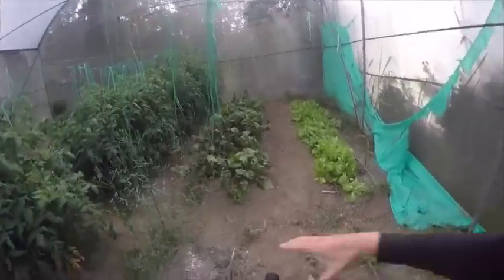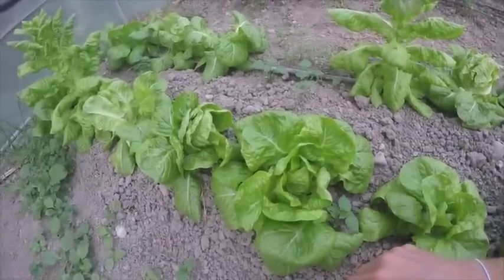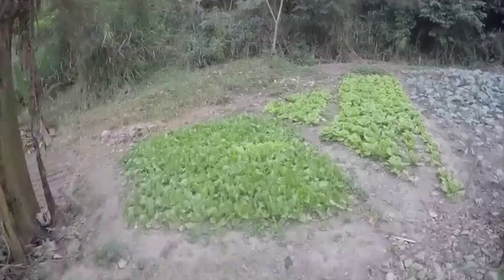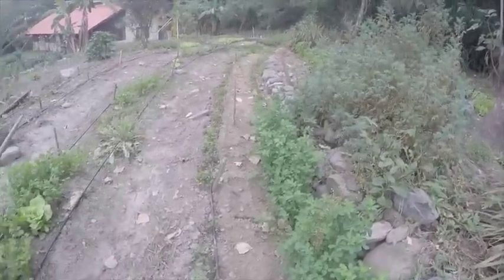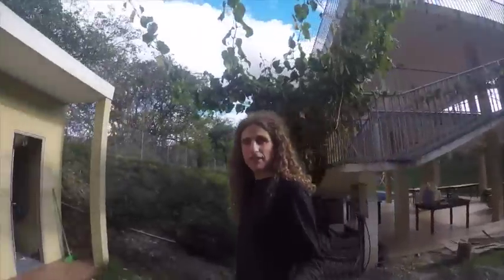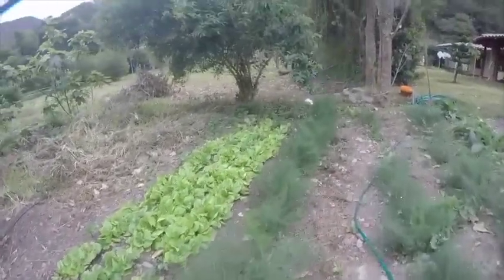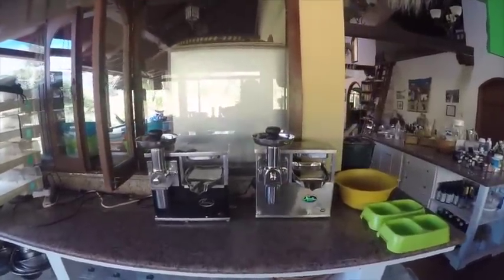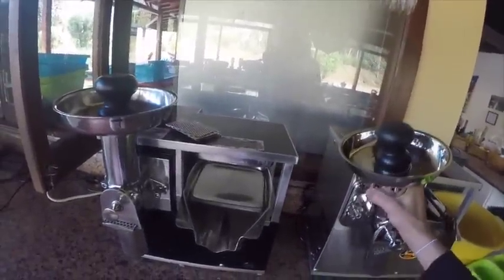Gardens For Raw Food Retreat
We are gearing up big time for our Raw Food Retreat here in Ecuador and our gardens are off the hook! There is enough food here to feed an army. I may have overdone the food situation this time.

In todays video below, I take you on a tour of our gardens, which contains all the food that will be going into our Norwalk Pressed Juices and meals at this retreat! We also dive into the benefits of the specific vegetable juices that we’ll be making at the retreat and discuss why the Norwalk Juicer is the best juicer on the planet.

Watch me LIVE on Tuesday's @ 8:00 p.m. EST and "Ask Me Anything" here: